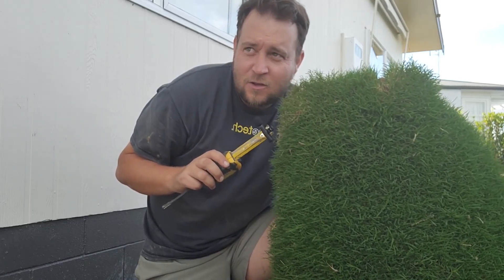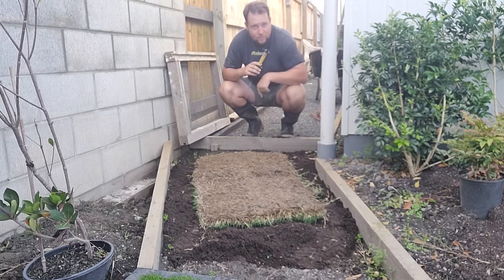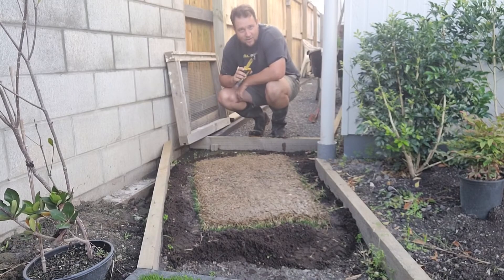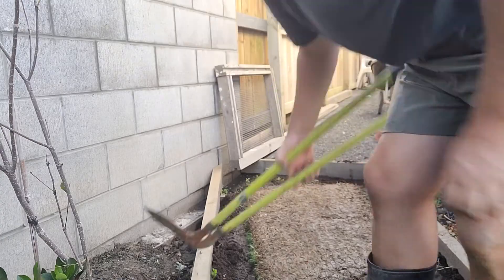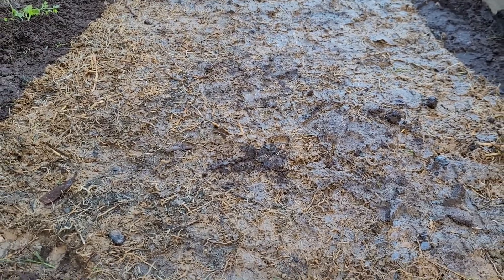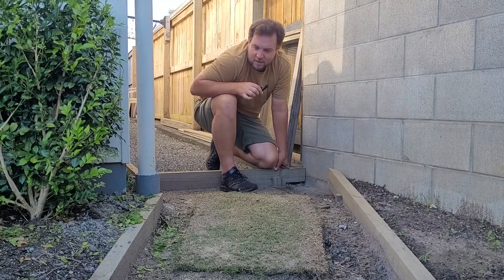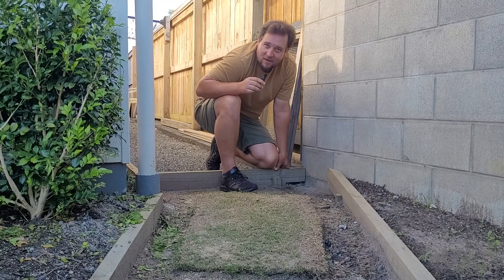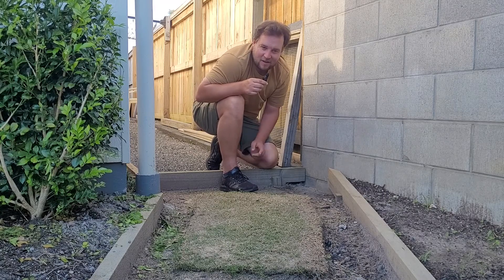Will Grass Grow Upside Down?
Can you lay turf upside down? What happens if you do?

In this video I am doing an experiment to see what happens if you lay a piece of turf or sod upside down. I am using couch grass also knows as bermuda grass. This is done over a period of 9 weeks!